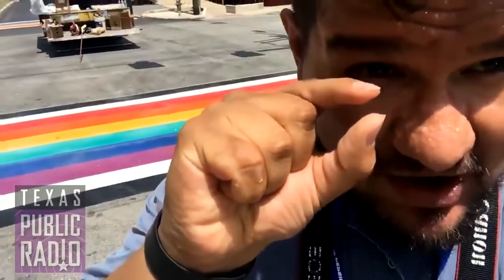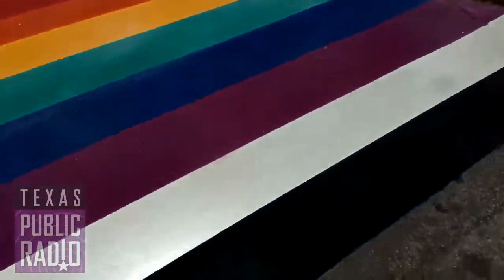San Antonio Rainbow Crosswalk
TPR's Joey Palacios provides a closer look at the rainbow crosswalk just north of downtown San Antonio, at Evergreen and Main streets. The crosswalk will be done in time for the pride parade on this street Saturday.
Tune into 89.1 FM or at tpr.org during your drive home for the full report.